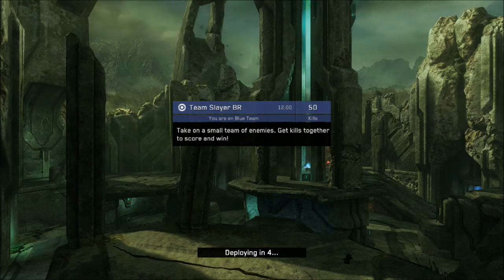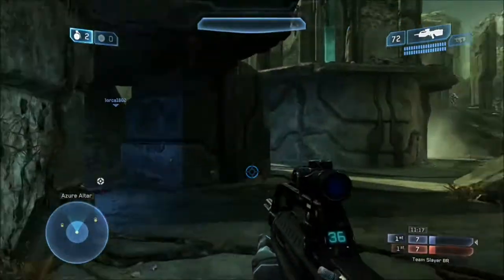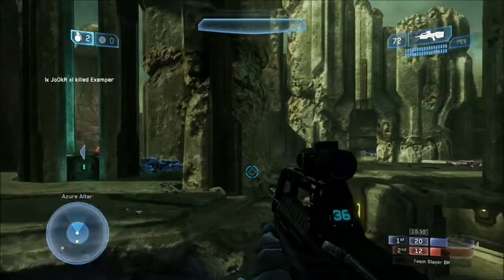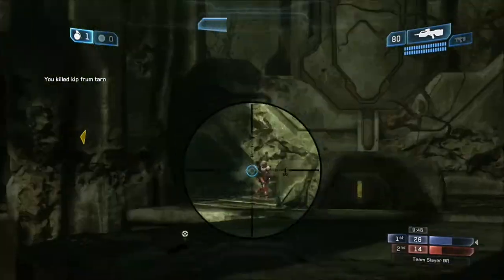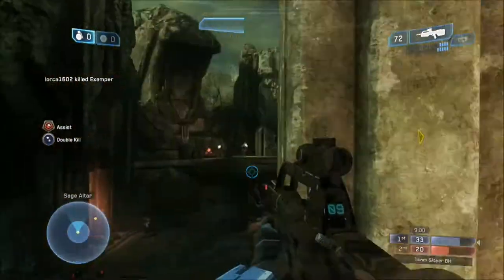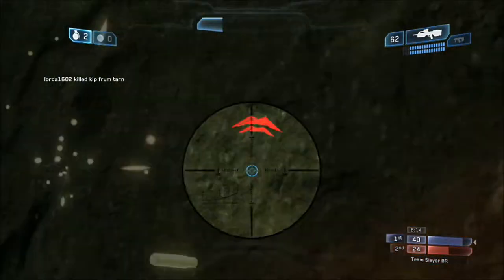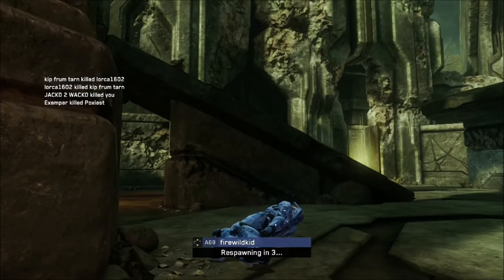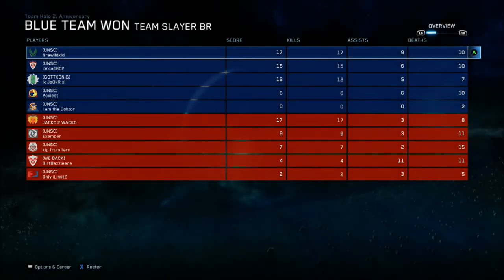Halo 2 Anniversary - Controlling the game: Warlord (tips + tricks)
Hey guys, sorry i havent uploaded much of MCC, as you probably already know, the match making servers are terrible so finding a good game for you guys (no quiters etc) is a little difficult, but i hope you enjoy, and smash that like button :D